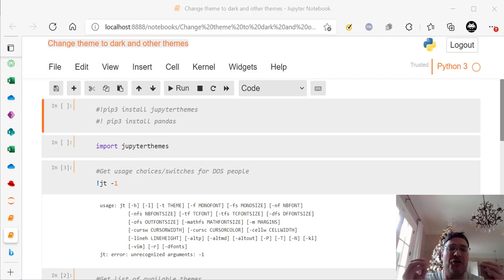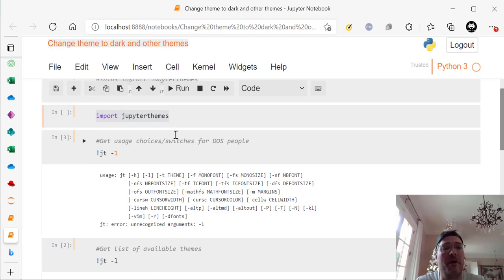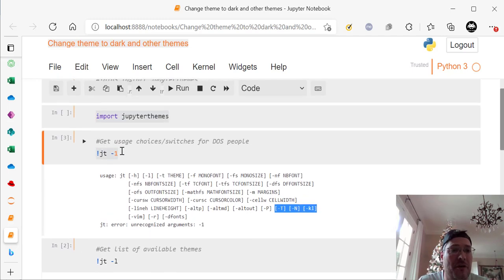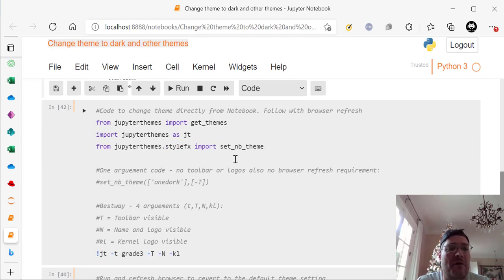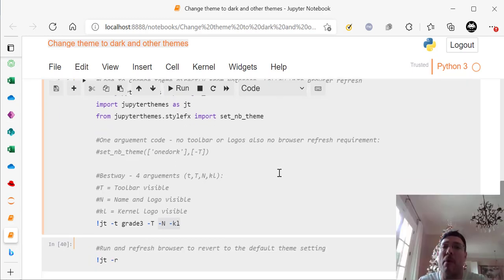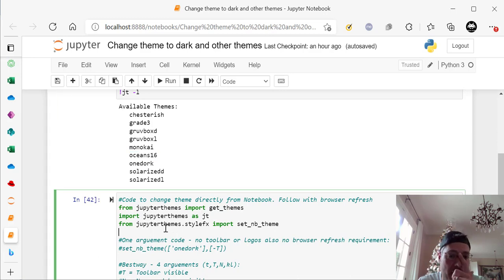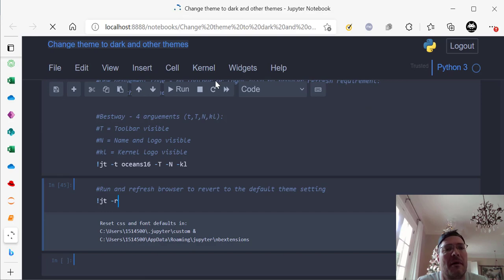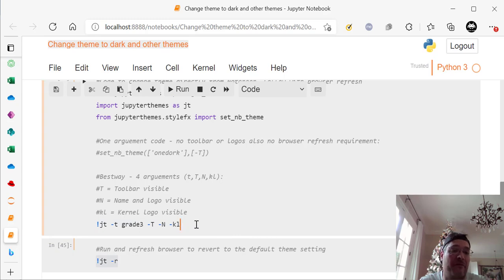How to change themes in Jupyter Notebooks and Python - Dark Mode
If you've been wanting to switch to a nicer, less annoying theme in Jupyter Notebooks - look no further! I am going to show you how to switch to dark themes and more in literally seconds.  This video will show you the full code you will need, the available themes (both light and dark themes), which ones are more popular, what they look like and the steps needed to change them along with how to handle a stuck theme.

It all starts with proper loading of the Jupter Themes library and then knowing how to load the necessary pieces and the necessary switches or customizations so you don't lose your logos and the easy to use toolbar at the top.  I start the video in the grade3 theme as that is one of the nicer looking ones (light theme, but not as annoying as the default theme. I also show ocean16 and other dark themes.

I also show how to revert to the default setting in seconds.  Make sure to remember to refresh your browser with each change to the theme.  They will not have effect until you refresh the browser and wait a few seconds for the kernel to stop processing (hourglass at top of Jupyter Notebooks) before doing that.

I hope you found this interesting and helpful!